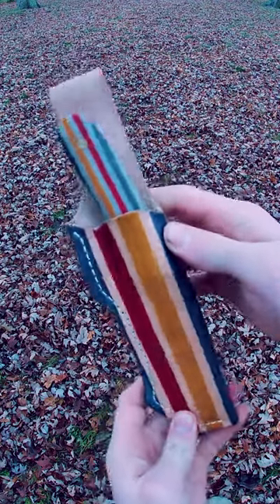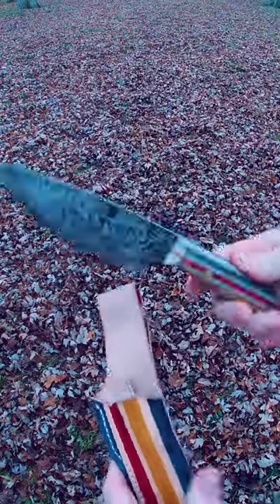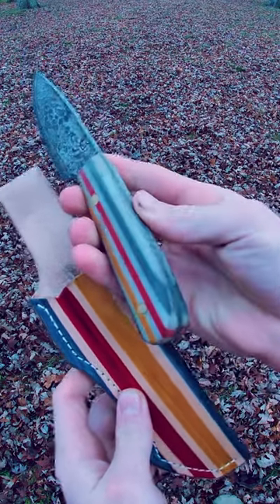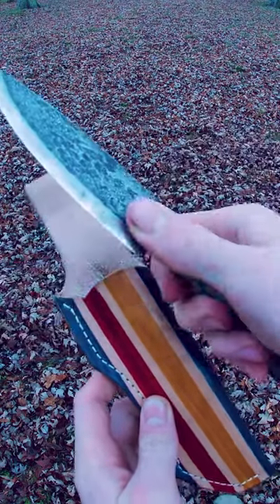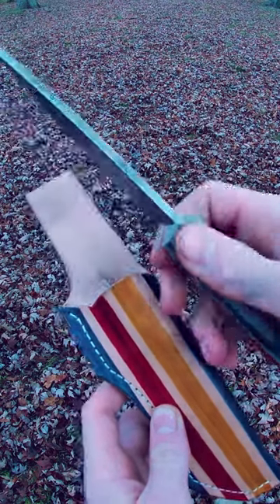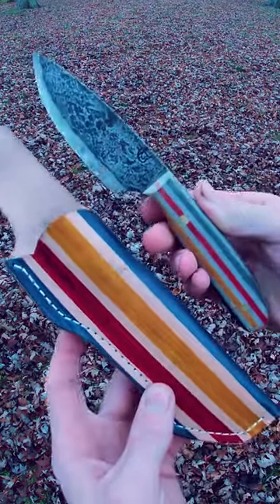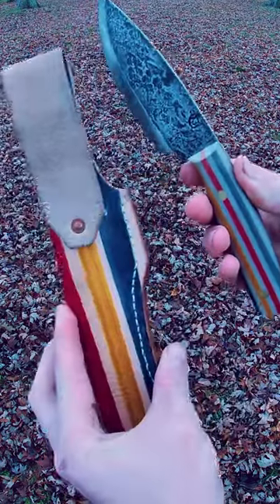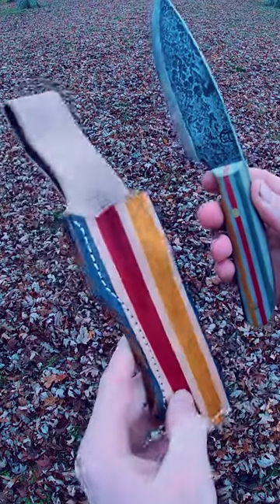CUSTOM Tony Powers Savage I Won At The Midwest Woodcraft Fall Gathering Fire Challenge!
Here is a custom Tony Powers Savage I won at the Midwest Woodcraft Fall Gathering in Illinois!